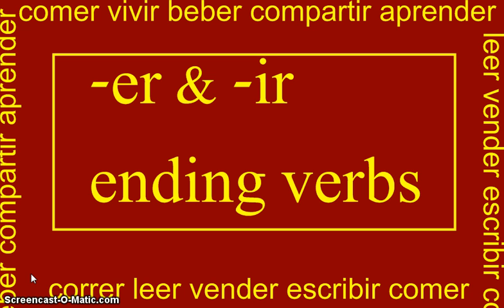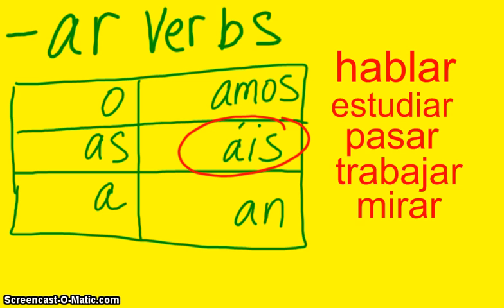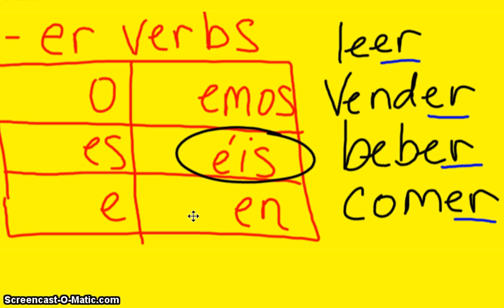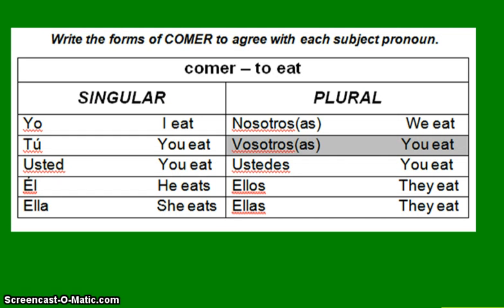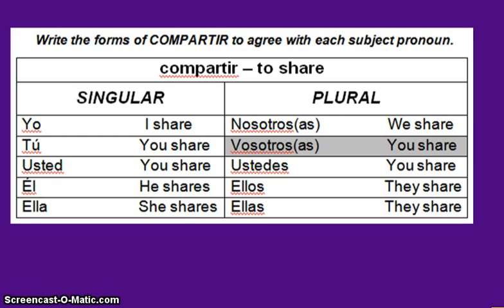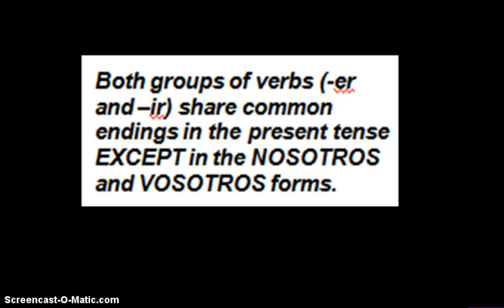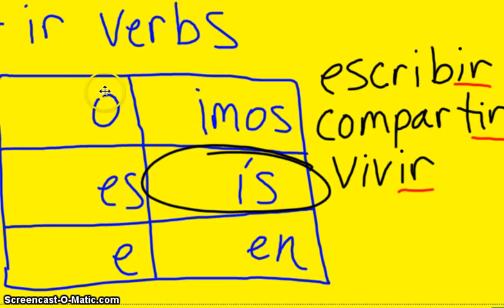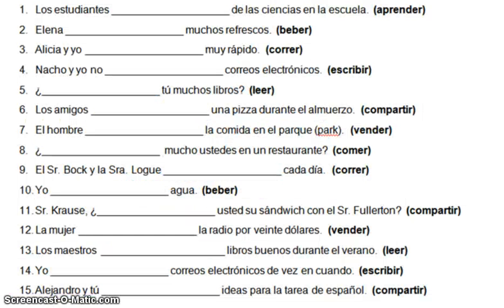3.1 -ER and -IR Ending Verbs